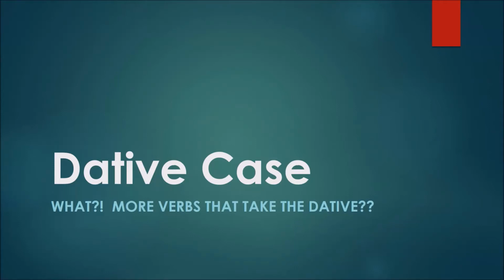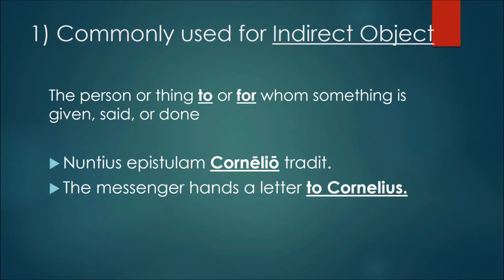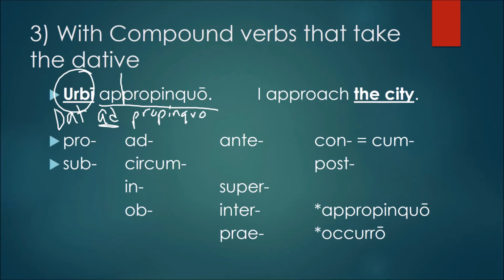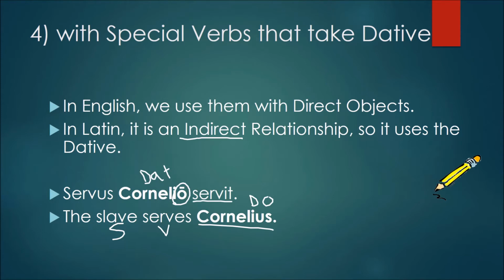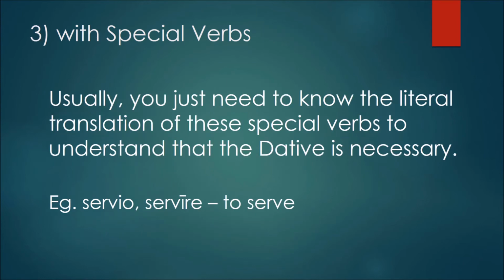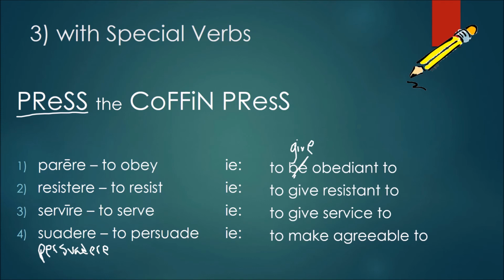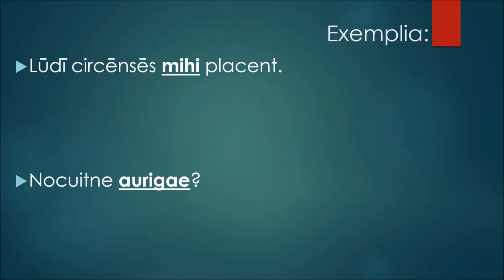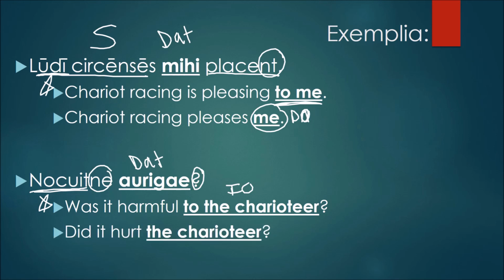Dative w Special Verbs Video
A explanation of special verbs that require the Dative Case in Latin, along with their literal and colloquial translations in English.